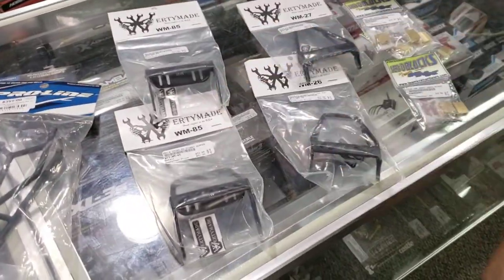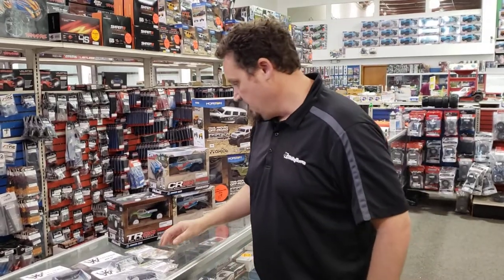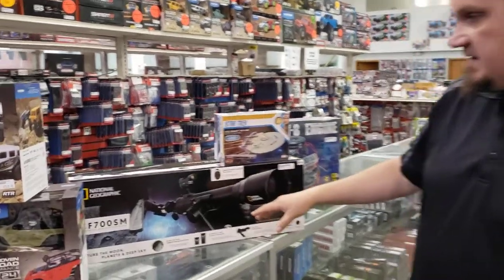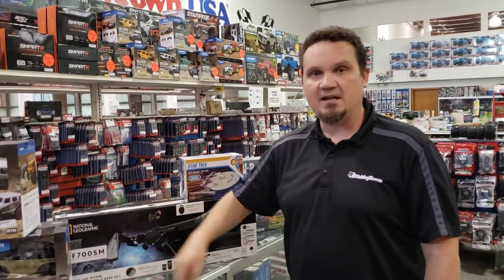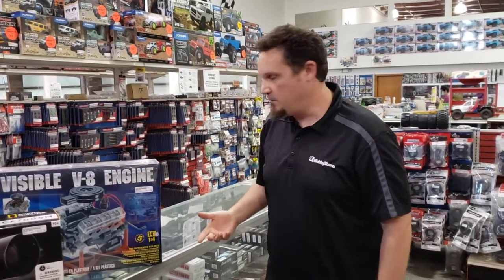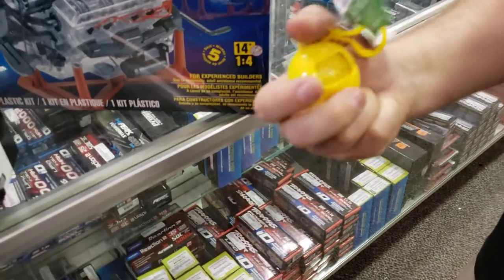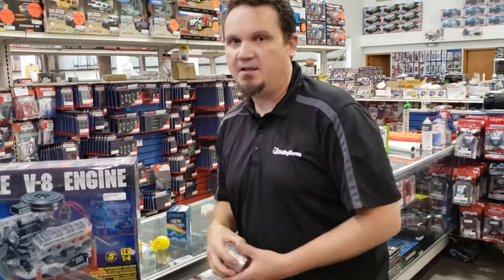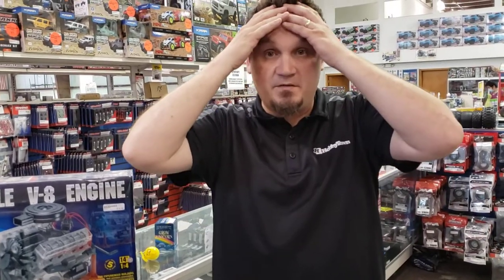HobbyTown HobbyPlex What's New Wednesday 07-15-2020 - Backorders Are Filled Edition, Also, Khaaannn!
Alex shows off what's new for the week of July 15, 2020 at the HobbyTown HobbyPlex in Omaha, Nebraska.